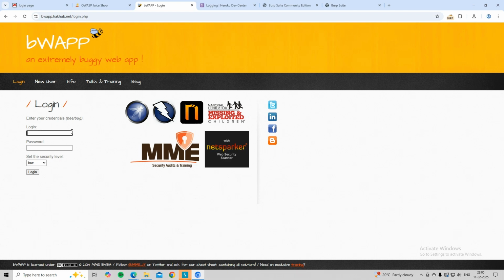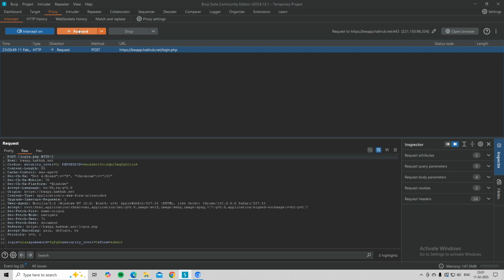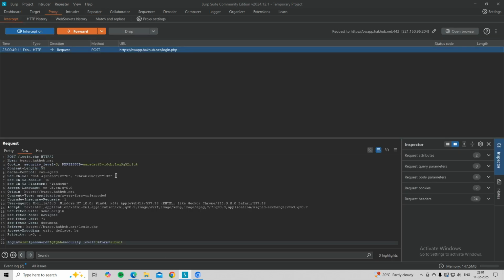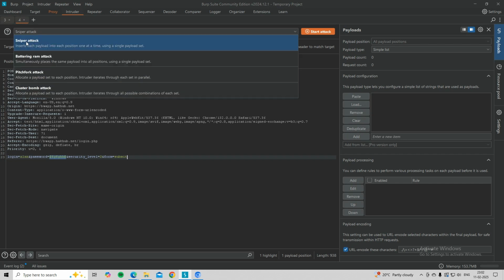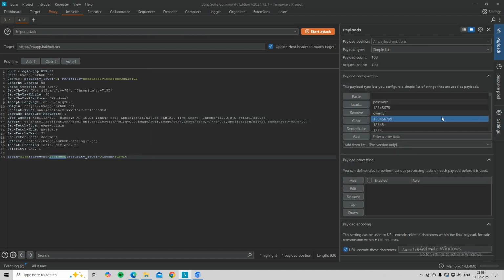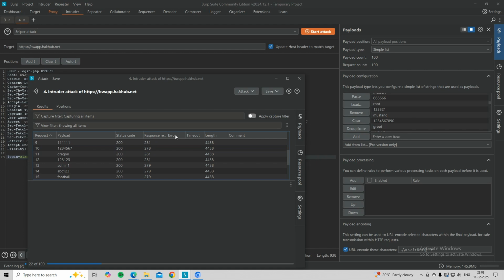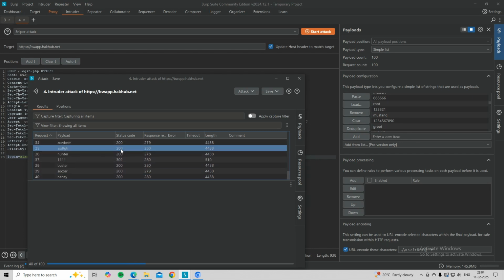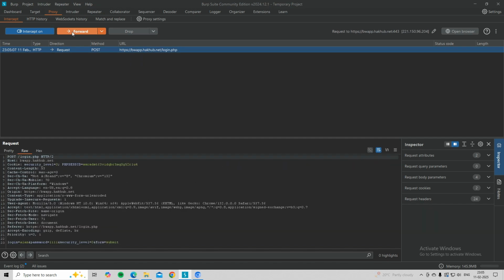Burp Suite' s Intruder Function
Welcome to HackerFox_Sec! In this tutorial, we'll walk you through the usage of INTRUDER tab/function in Burp Suite.
Link:-
*BWAPP login page: